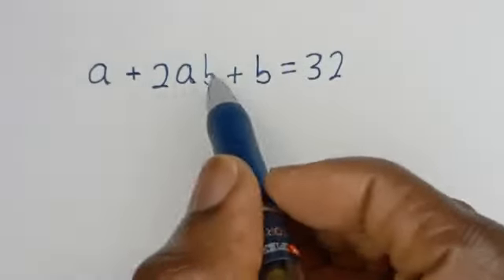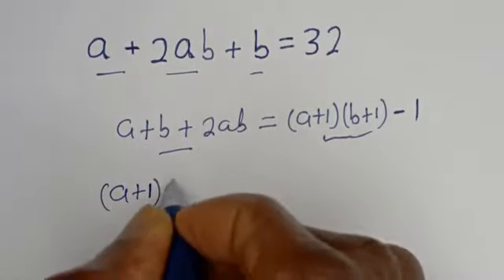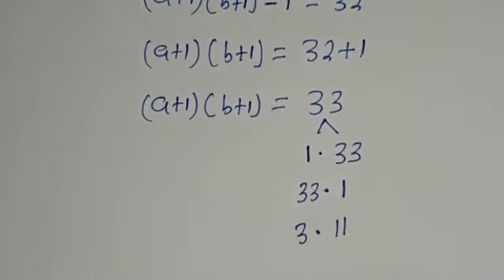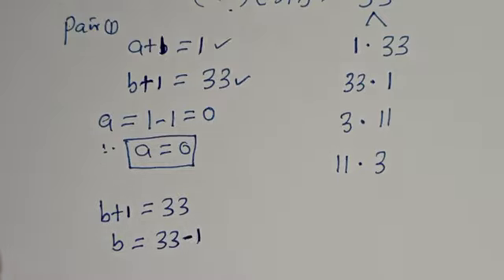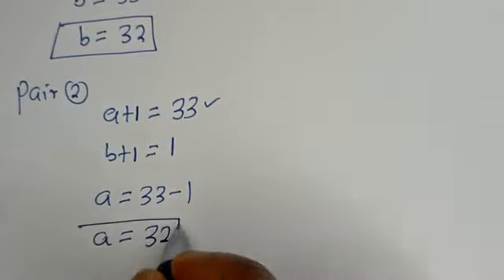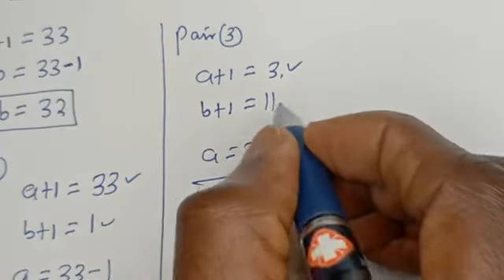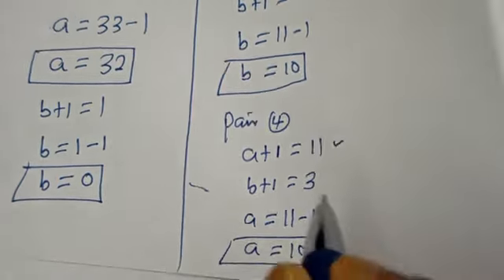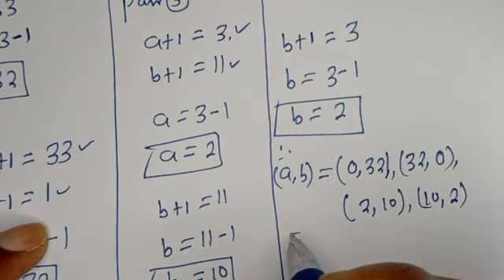Germany | Can You Solve This? | a Nice Olympiad Algebra Problem